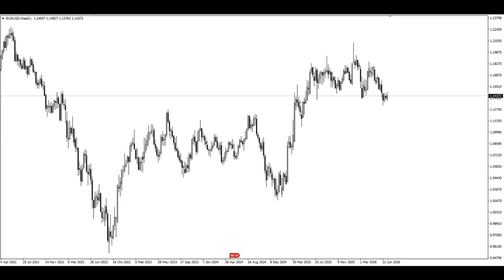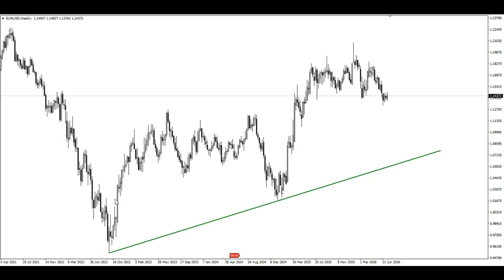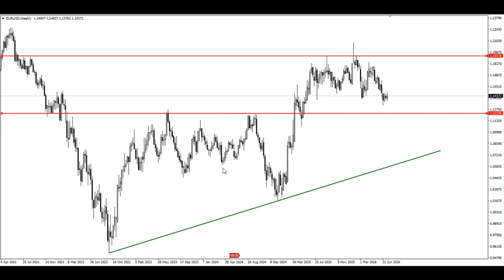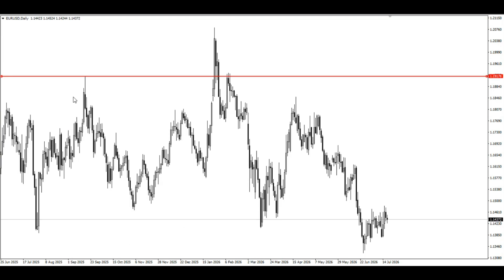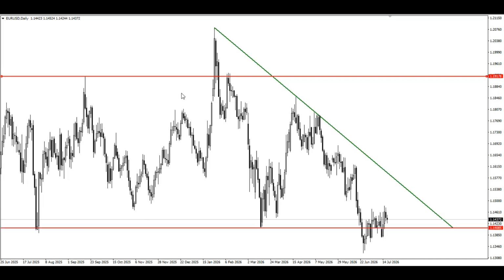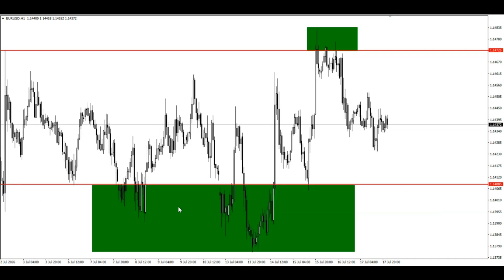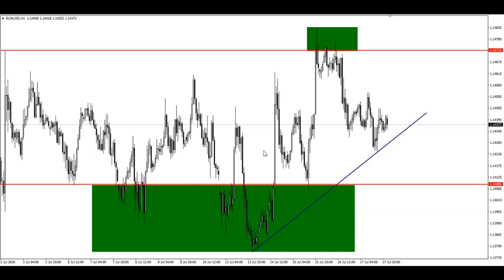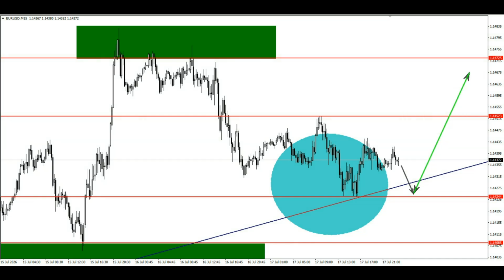Perfect EUR/USD Entry Using Multi-Timeframe Analysis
Master the art of Multi-Timeframe Analysis on EUR/USD in just 2 minutes! In this video, we break down a professional top-down trading strategy using the Weekly, Daily, H1, and M15 charts to find high-probability sniper entries with minimal risk.

Whether you are a beginner or looking to refine your price action strategy, aligning your bias from macro to micro timeframes is the key to consistent profitability.

What you will learn in this video:

    How to find the dominant trend on the Weekly chart.

    How to align your daily bias with market structure.

    How to identify your Zone of Interest (ZOI) on the H1 chart.

    How to execute perfect entries on the M15 chart using candlestick patterns and structure shifts.